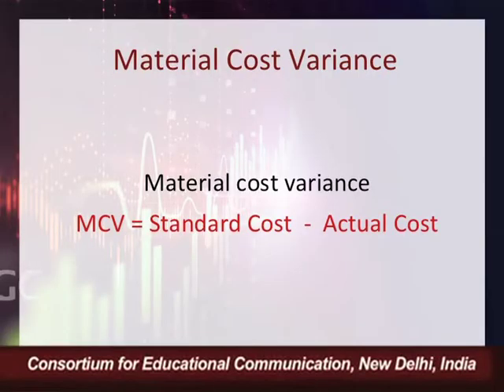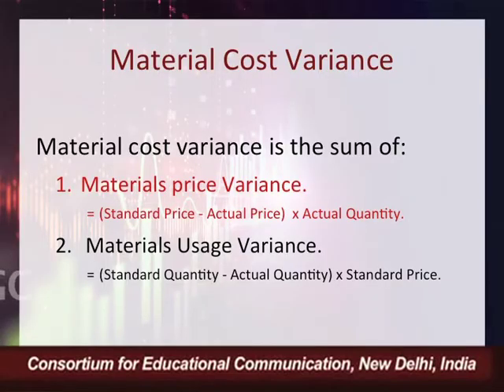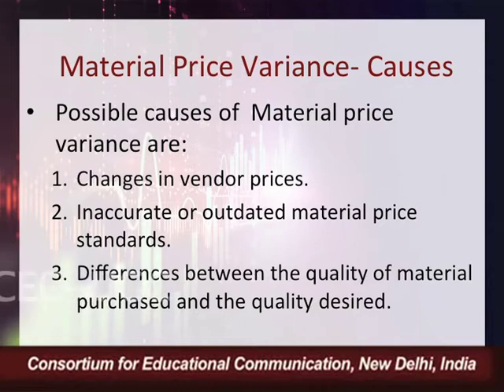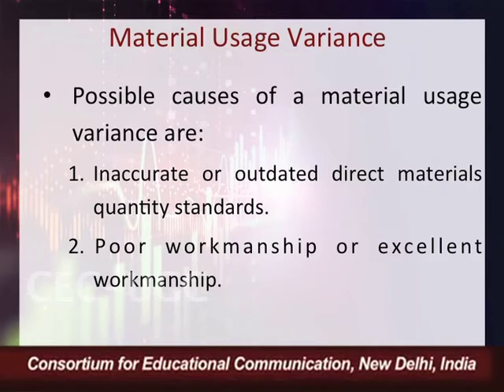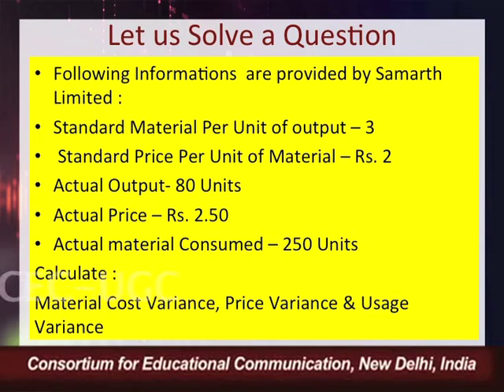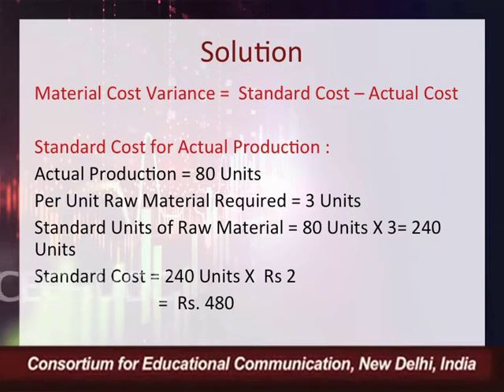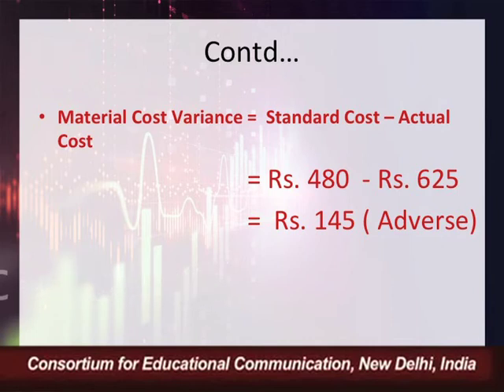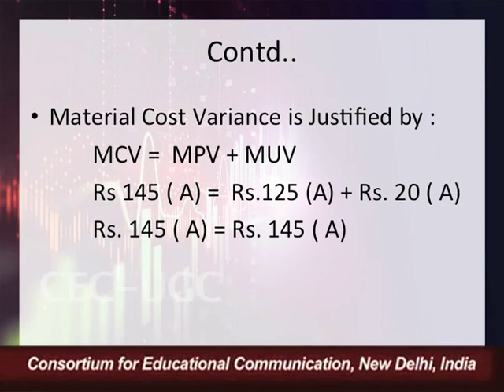Standard Costing - II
This Lecture talks about Standard Costing - II.